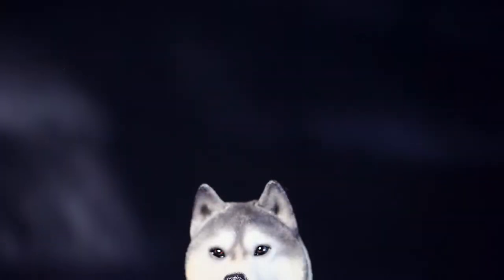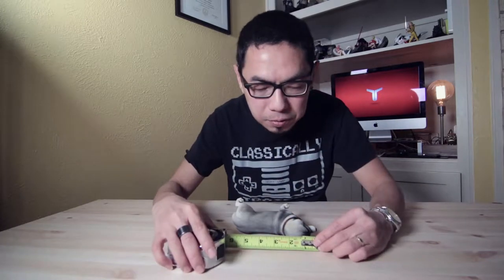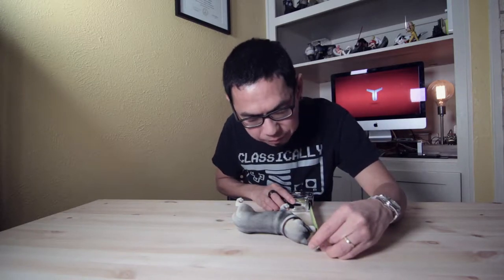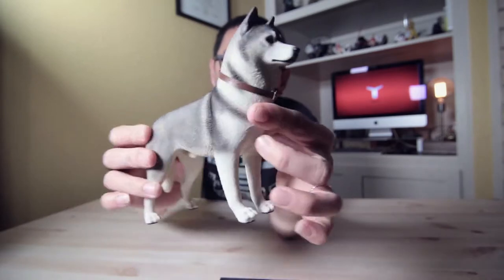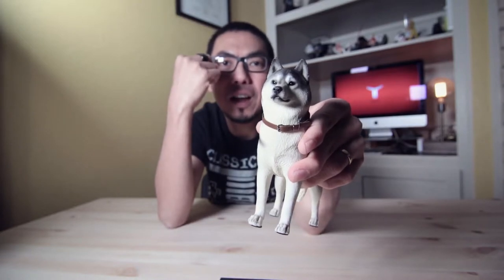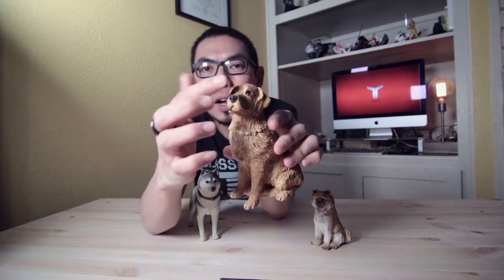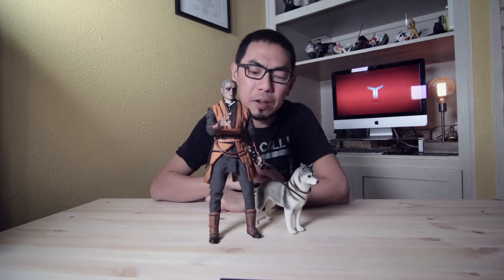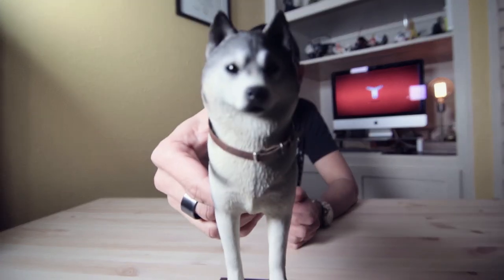Husky Siberian figure by Mr. Z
1/6 scale dog No 002 by Mr. Z

Hi there
Thomas here,

As you can see I am working on this Kid-friendly, Toy-oriented channel.
It's not all about reviewing / unboxing new toys. But will also focus on those rare/cool vintage toys, that I have some. Or anything we can literally play with.

I will stay close to the core idea of this channel, keep it "pure fun", and make sure the content is suitable for children.

Thanks for your watching and if you feel like the channel,

That will surely be the fuel for me to produce more interesting videos, many thanks guys!
Thomas.